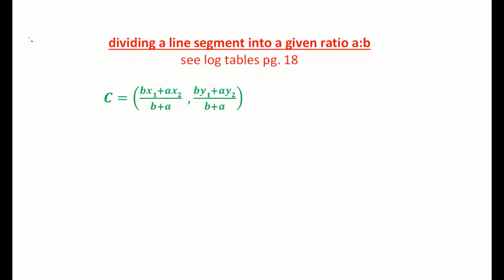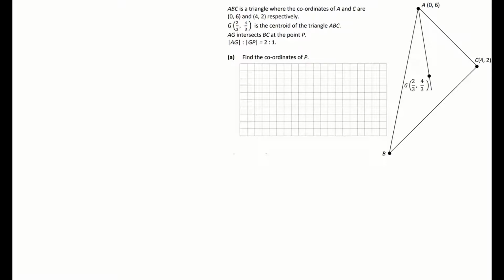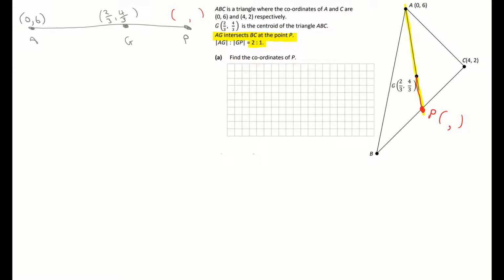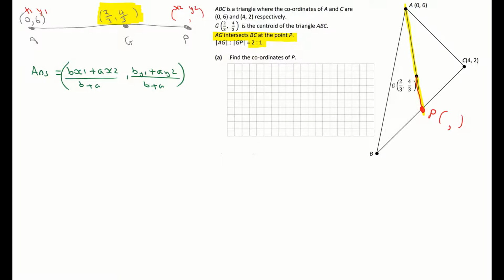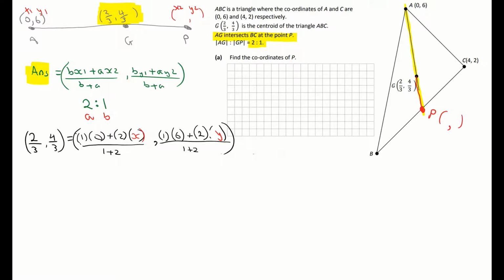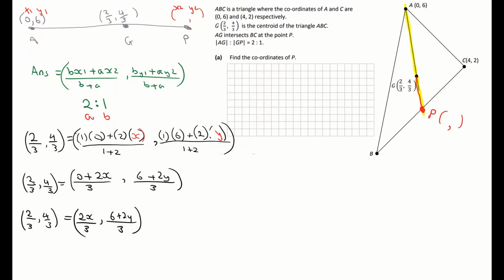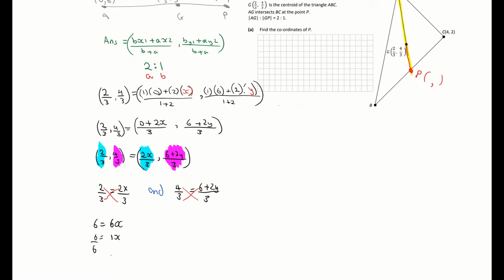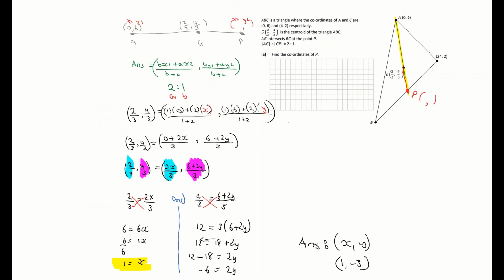Dividing a line externally in a given ratio (given internal point)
@MathsTulla. How to divide a line segment externally in a given ratio. Here we are given one of the end points and the internal point. We are asked to find the second end point using the divide a line formula. Leaving Cert Maths